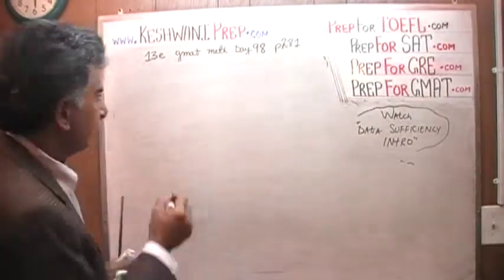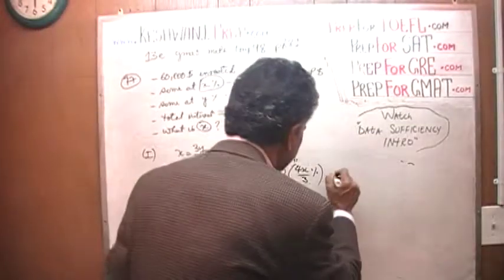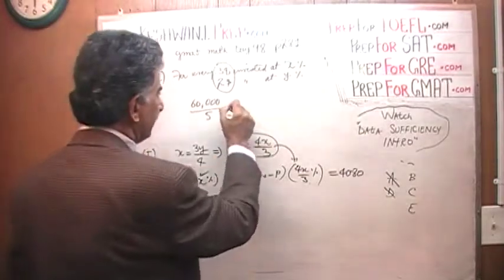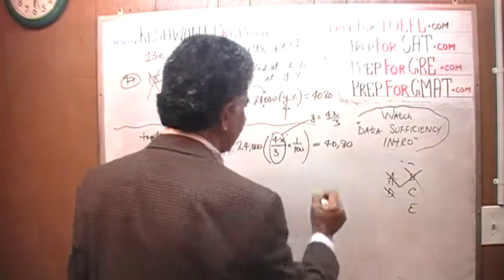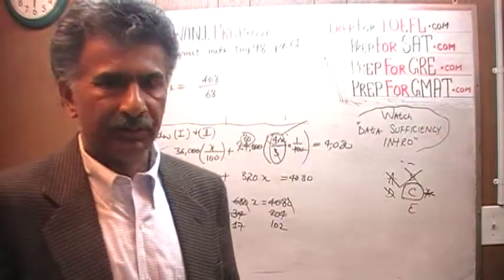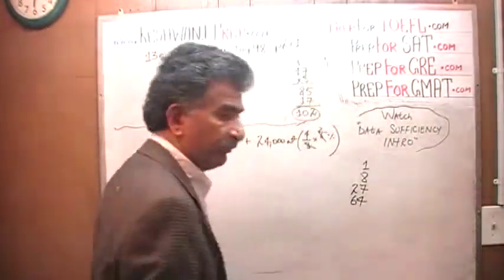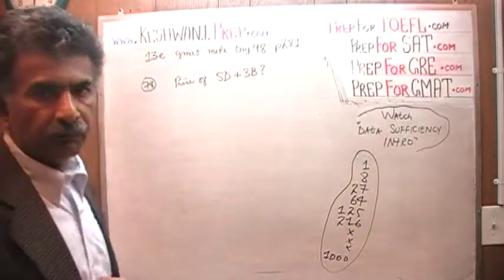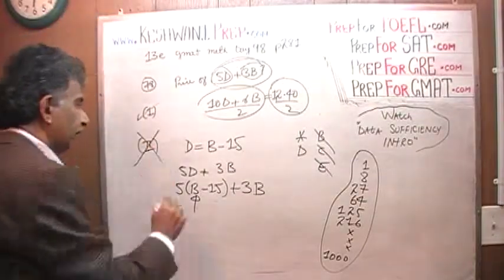GMAT Review 13th Edition, Day 98, p281, ds77, ds78, Data Sufficiency, Prep Tutor via skype GMAT, GRE